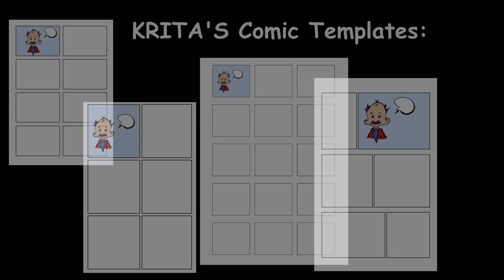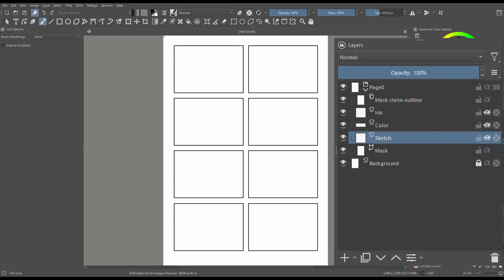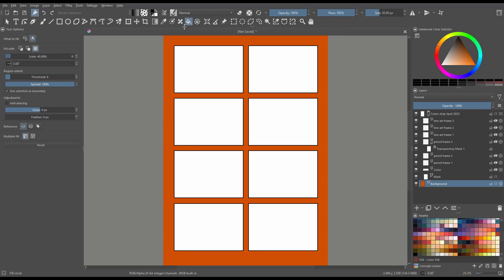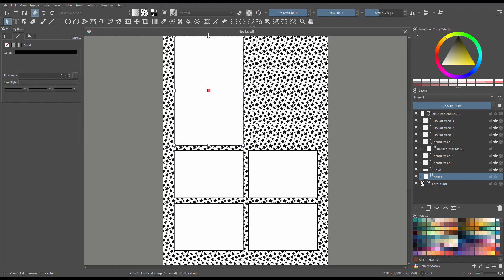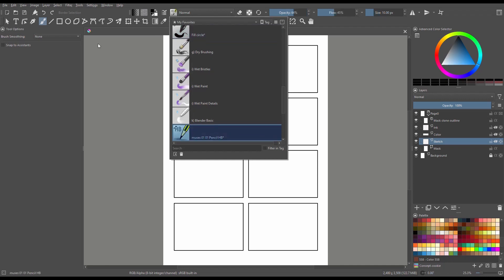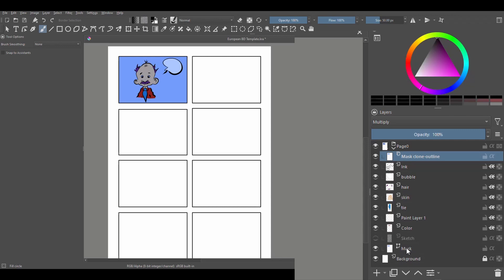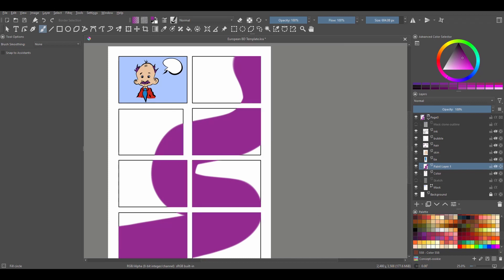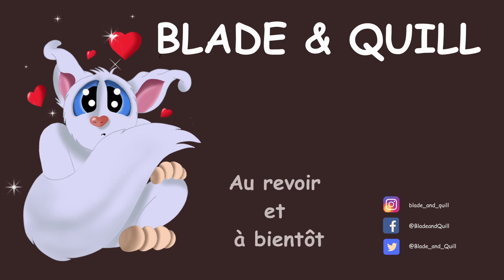KRITA 5.1.5 - HOW TO USE AND MODIFY COMIC TEMPLATES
CC in English or in French.

Hello everyone.
This video was requested by a young talented artist who has started to learn Krita. In this video, you will learn how to use the comic templates. I will show you in detail how to work with the European BD template. Please know that whatever I will show you there, will also be relevant to the other templates. At least... to my knowledge!

Chapters
00:00 Introduction
00:19 Krita's comic Templates
01:50 The European BD Template
05:48 Modifying the boxes
09:09 Creating your cartoon(s)
11:19 Don't forget to save your work as you keep working
11:32 Explaining the Mask clone outline in the template
14:54 How I create my funnies (my latest cartoon)
16:18 Telling you about next's tutorial!

Important note: The next tutorial will be late, as I have to travel out of the country. Thank you for your patience. I hope to have the video out in two weeks or so... 😊💕

If you are new to vectors, please make sure to watch the following six videos. They will help you understand how to create vector shapes and more.

KRITA 5.0 - HOW TO PERFECTLY CENTER A SHAPE OR IMAGE ON YOUR CANVAS + A BONUS TIP 😮
KRITA 5.1.3 VECTORS - HOW TO USE THE ARRANGE DOCKER (HELPING YOU TO UNDERSTAND ALL THE BUTTONS!)
Merci, gracias, danke, grazie, obrigado, shukraan, xièxiè, Arigatōgozaimashita, dhanyavaad... Thank you very much... it is much appreciated.
Some of you asked me for the list of the equipment and software I use (free ones and ones that I had to purchase).

MY COMPUTER:  CyberPowerPC - Gaming Desktop - Intel Core i9-9900K - 16GB Memory - NVIDIA GeForce RTX 2080 Super - 1TB SSD - Black

TABLETS:
Wacom Intuos Pro M Paper Edition (2017)
Huion Kamvas Pro 16 Plus GT1562

VIDEO EDITING SOFTWARE:
To edit my videos, I use the free software DaVinci Resolve 17

I also use MONAVI.

MICROPHONE:
Blue Microphones - Yeti X Professional Wired Multi-Pattern Condenser USB Microphone

*** About Corinne ***
I am a French author and illustrator. My mission is to bring free digital art training using Krita to anyone who is interested in learning.

Have a fantastic week and create some great art!!! :-)